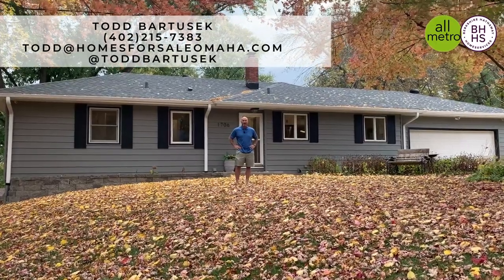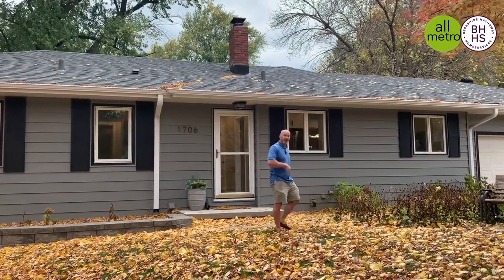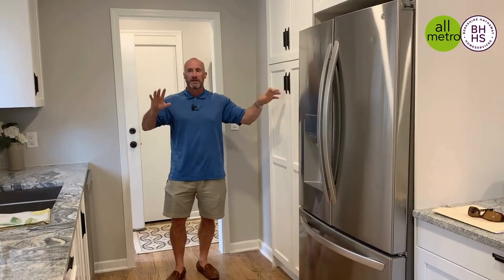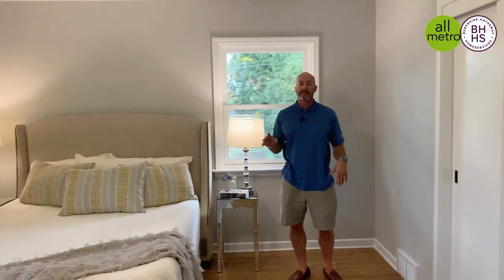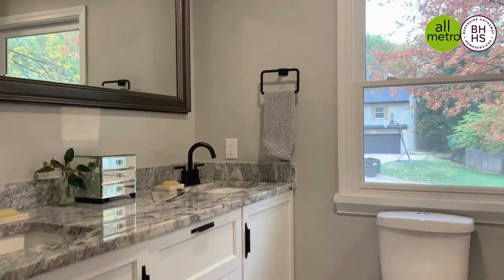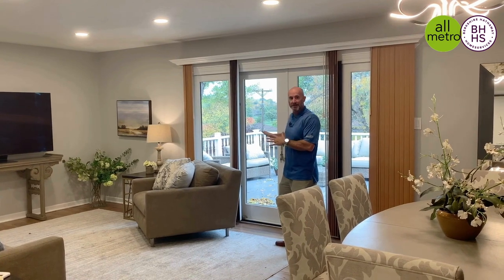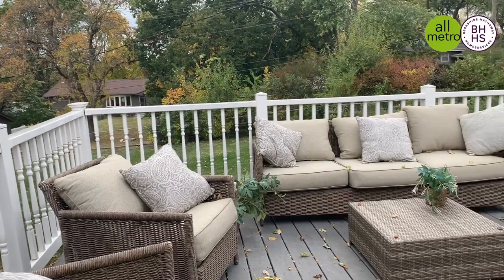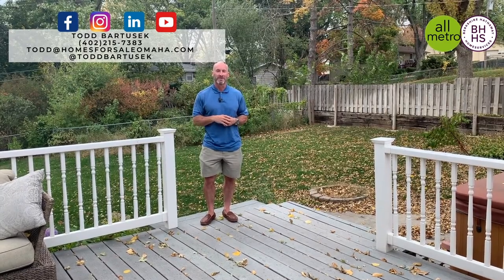1706 S 95th Street | Todd Bartusek